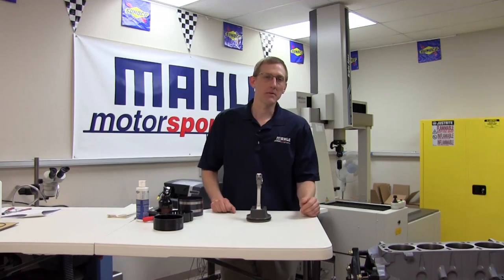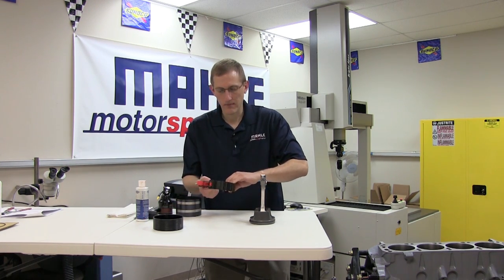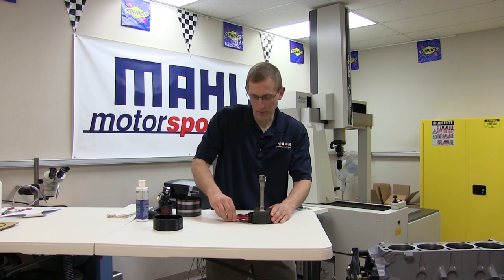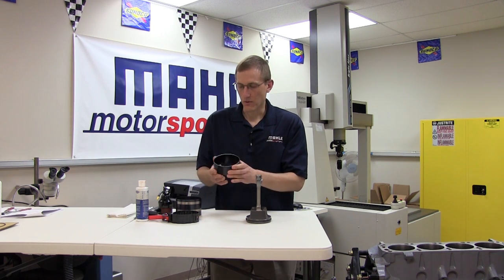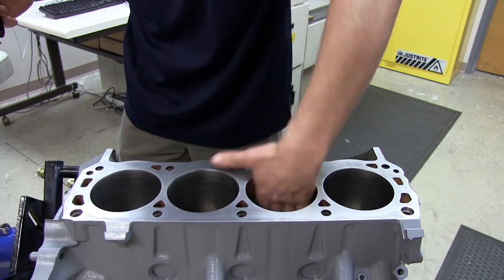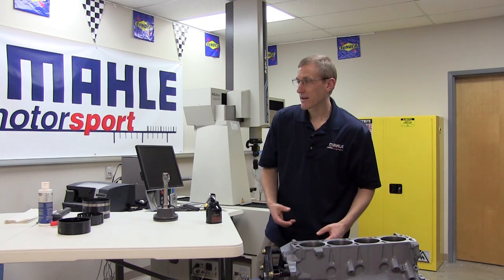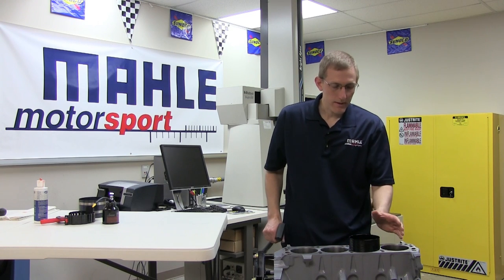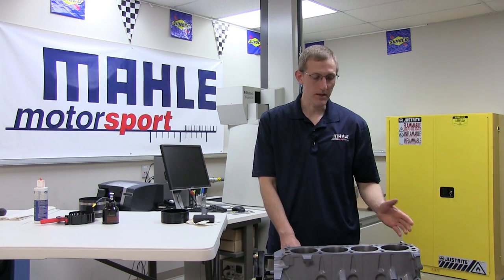Piston Installation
Following up our video on installing the rings on the piston, in this episode we go over topics specifically related to installing the piston in the cylinder.